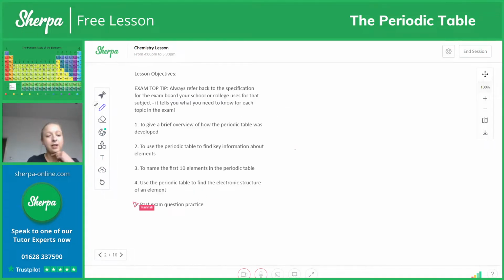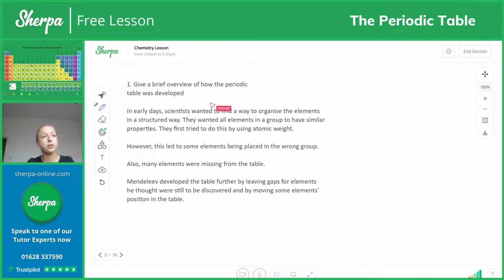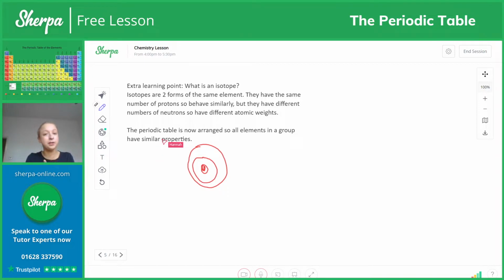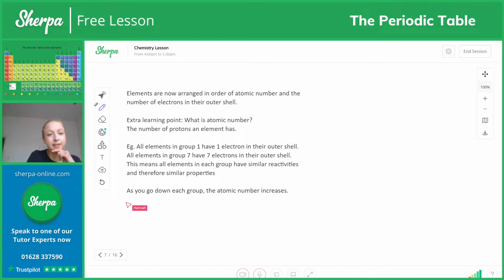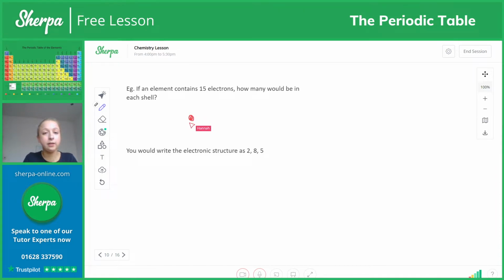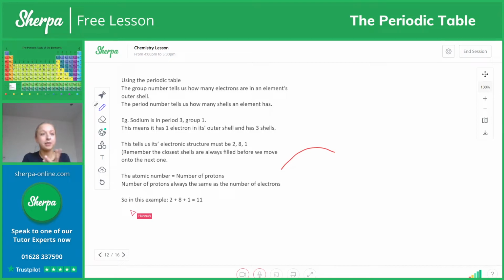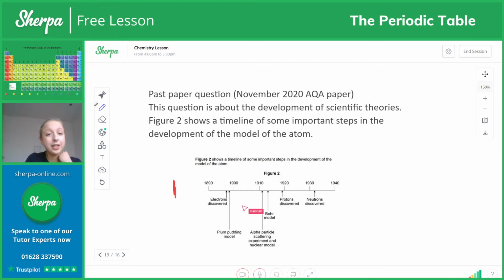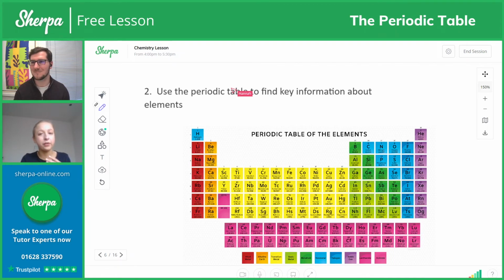Sherpa | Free Lesson #001 (GCSE Chemistry - The Periodic Table)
Our first free lesson of 2022 conducted by Hannah Murray, who breaks down the periodic table for GCSE Chemistry, goes through some possible exam questions and how to answer them.

If you would like some 1 to 1 tutoring sessions with Hannah then you can check out her profile